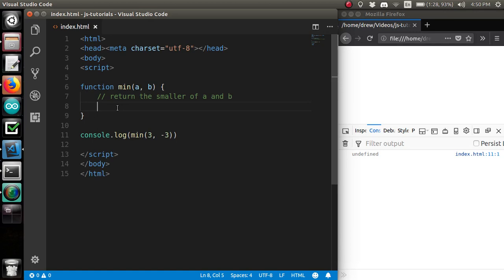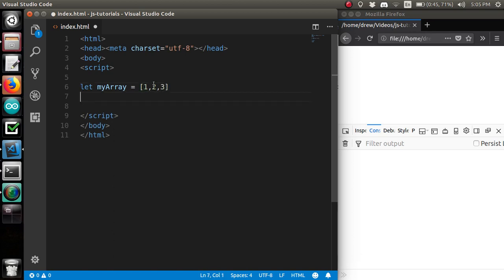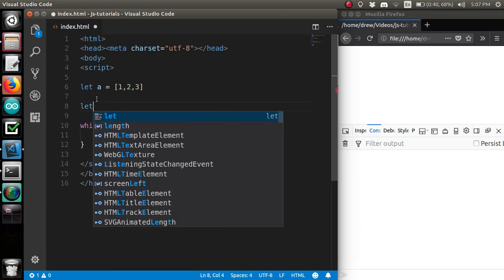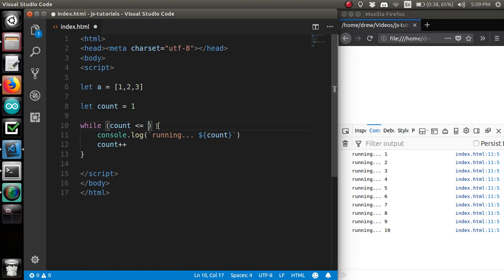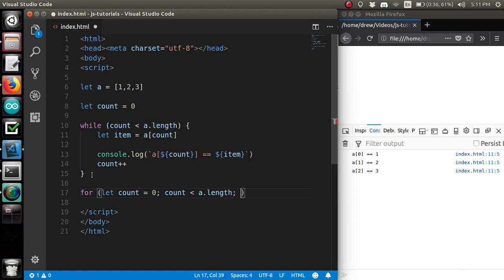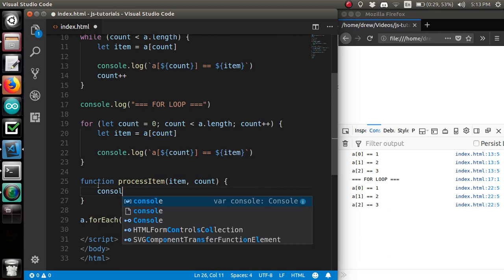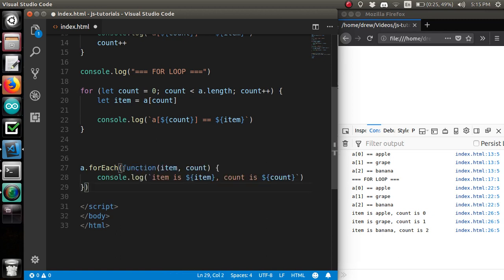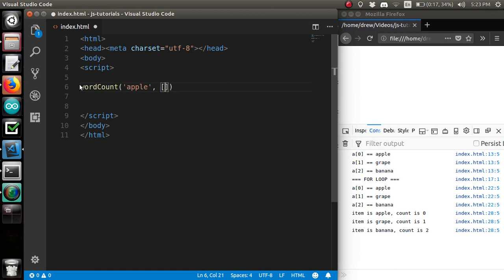Learn JavaScript #8 - Loops & Iteration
Loops allow you to sequentially read every value from arrays. This is called "iteration". JavaScript has a few different ways to do iteration.

1. `while` loop
2. `for` loop
3. `myArray.forEach()`

The same can be accomplished by all three, but depending on the use case, one method may be easier or more declarative than another.